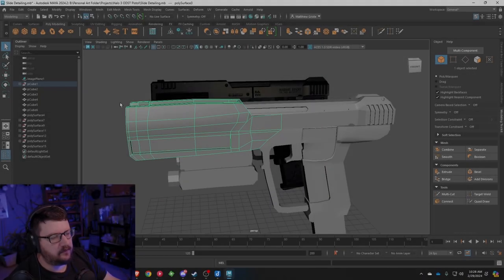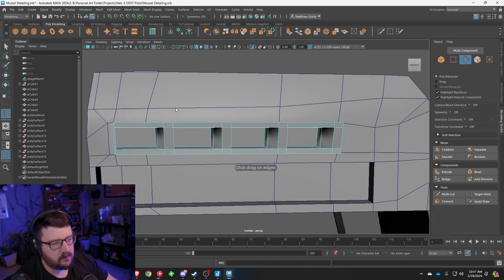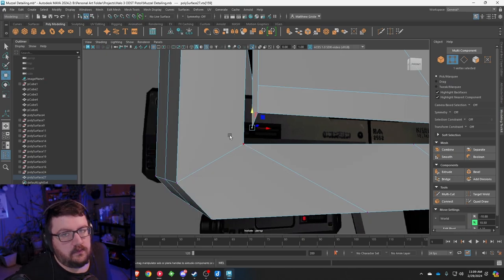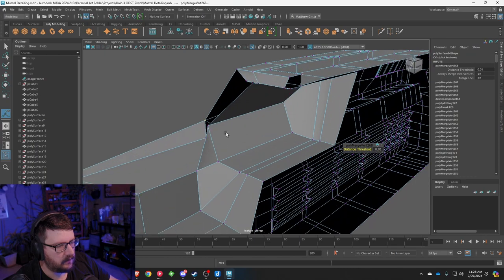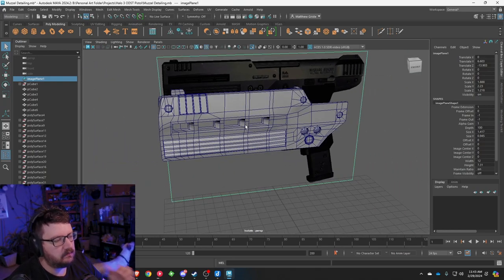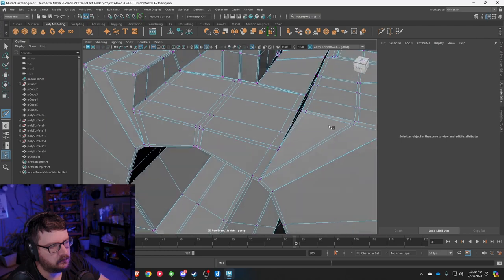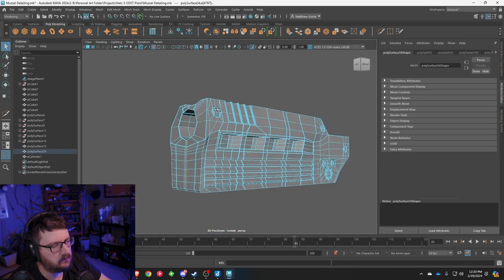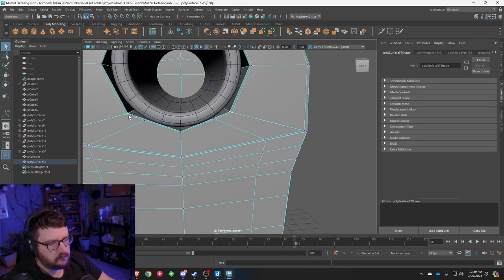3D modeling an ODST Pistol Part 4 | Building out the Muzzle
This is the Fourth video where we are going to start modeling the ODST pistol Muzzle, the goal of this tutorial is near finish the slide and get it ready for the final model polishing step.

By the end of this 3D prop modeling series the model will be a finished asset that's ready for whatever use you can think of including 3D printing!

Chapters

0:00 Intro
0:42 Initial cleanup and planning
3:28 Muzzle Rear Chamber
8:10 Upper Vent
17:05 Lower Vent
31:10 Upper notches
40:52 Correcting issue with Rear Muzzle
45:07 Adding Mid Rear Pin
46:57 Adding upper rear pin
48:07 Adding upper Front Pin
50:24 Bottom Screws and Pin
56:40 Adding Barrel
58:30 Edge Loops and Support
1:03:43 Correcting Lower Pin
1:18:11 Sight Remodel
1:36:31 Cleaning up the Barrel
1:43:34 Outro

Twitch.tv/Cryptic_Visionary